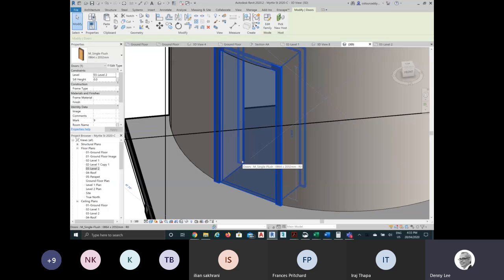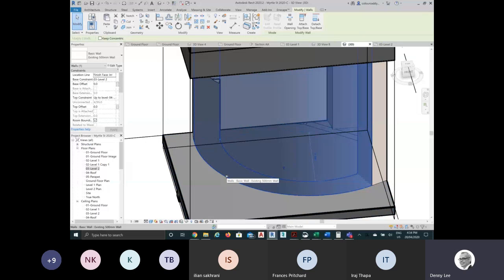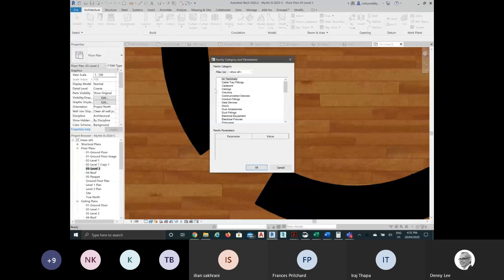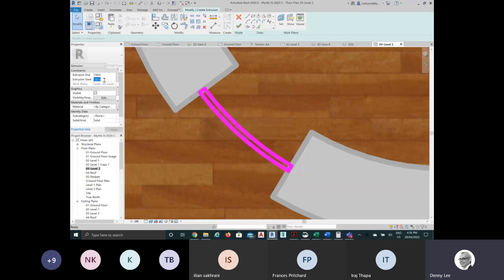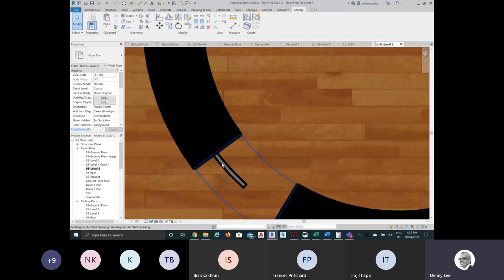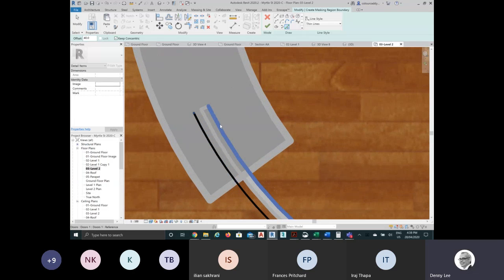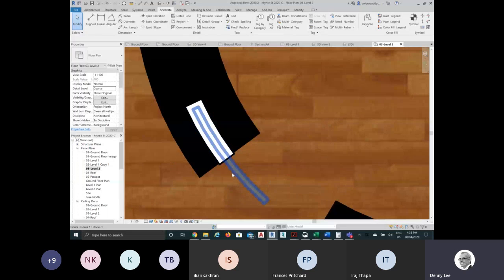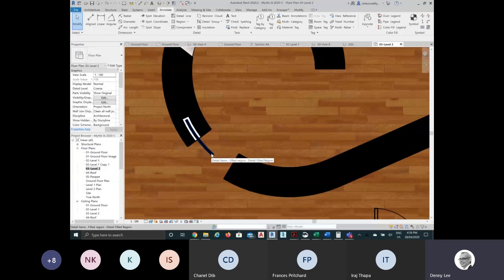Revit Myrtle St 2020 19 Curved Openings